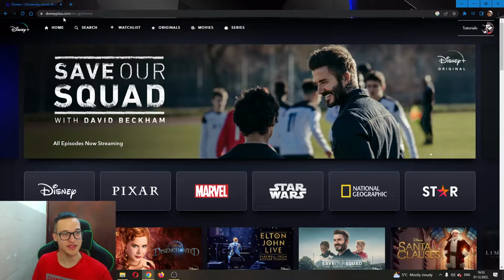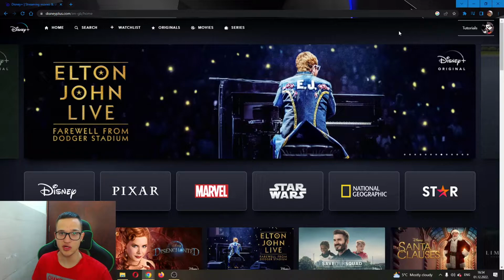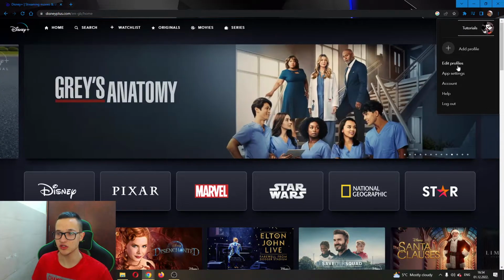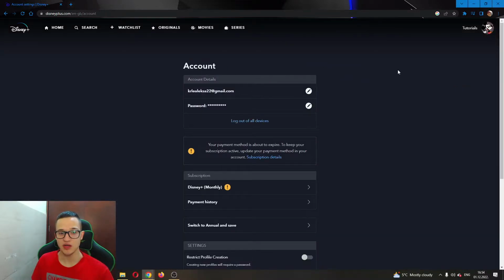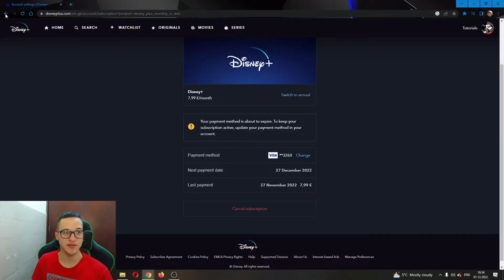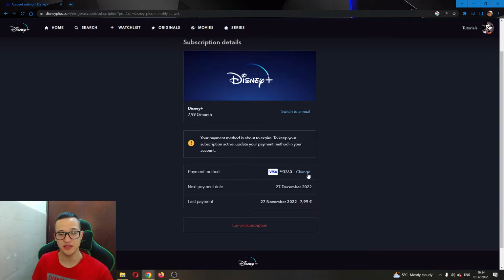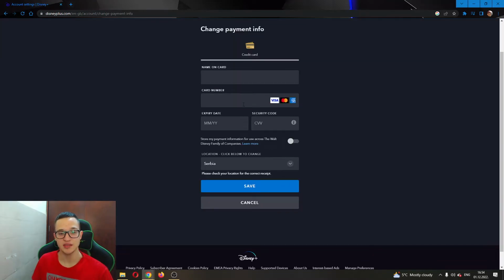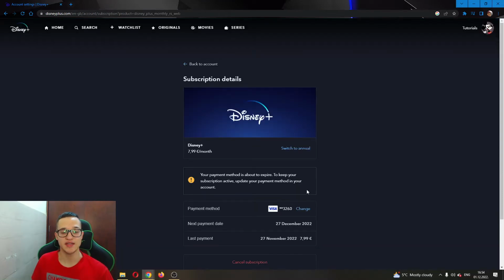How To Remove Credit Card In Disney Plus Tutorial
Today I show how to remove credit card in disney plus tutorial,remove credit card in disney plus tutorial,remove credit card in disney plus